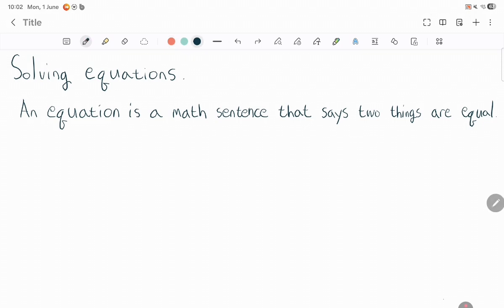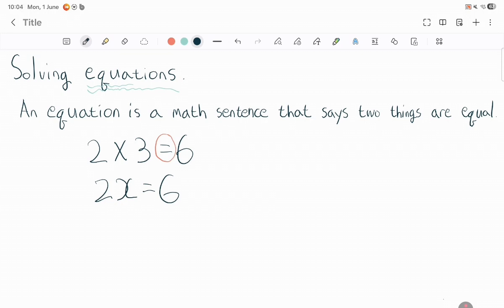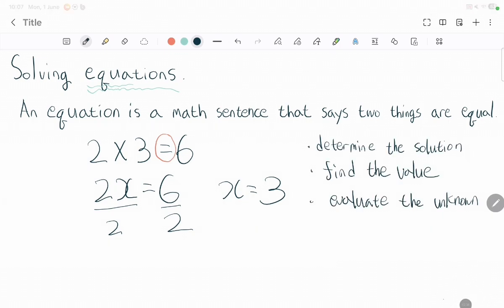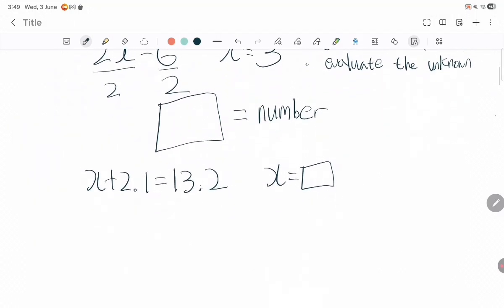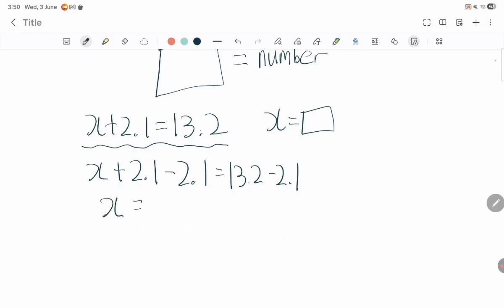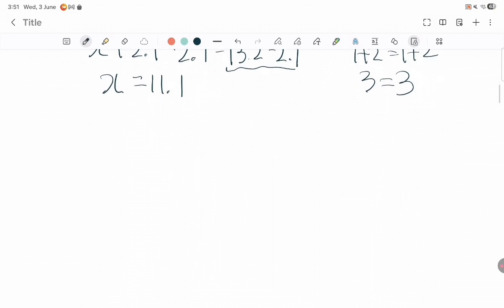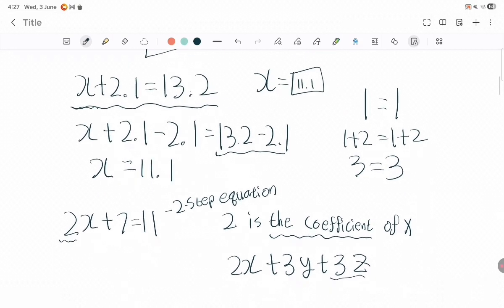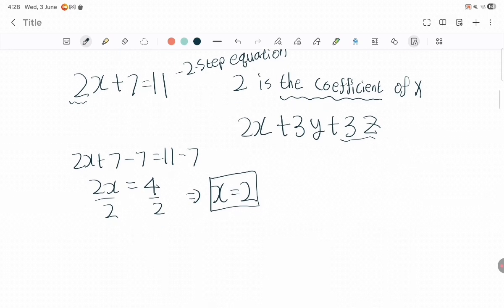Algebra (4) : Solving Linear Equations